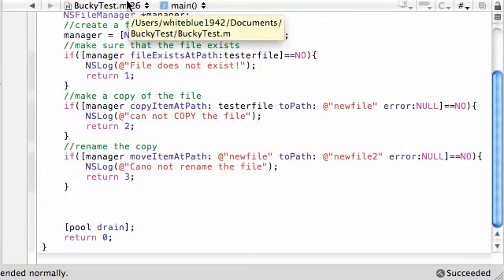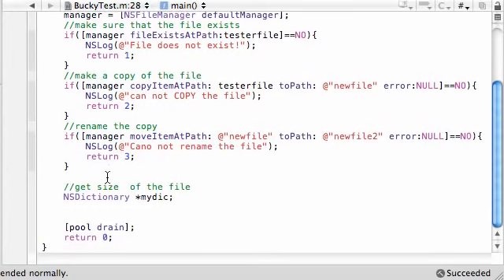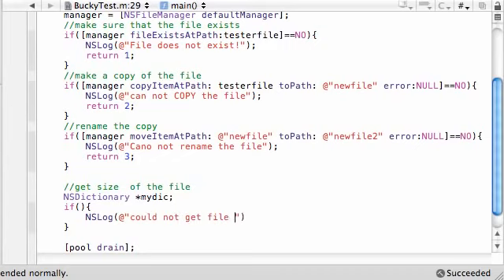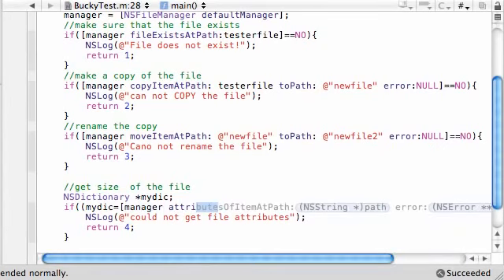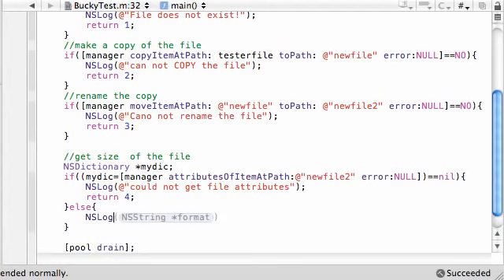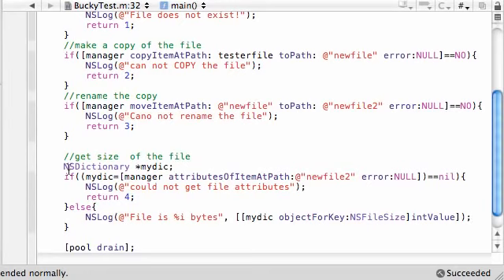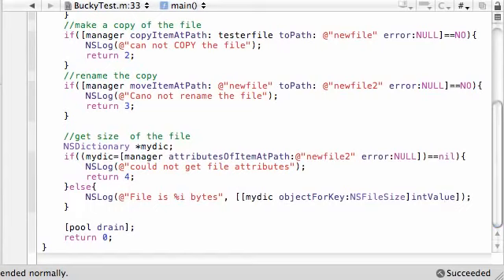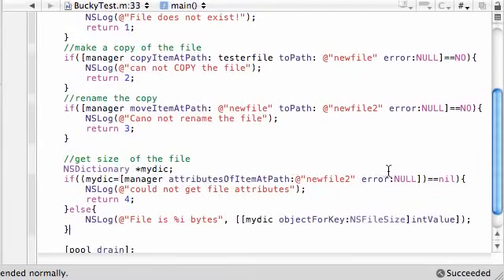Objective C Programming Tutorial - 62 - Working with File Attributes